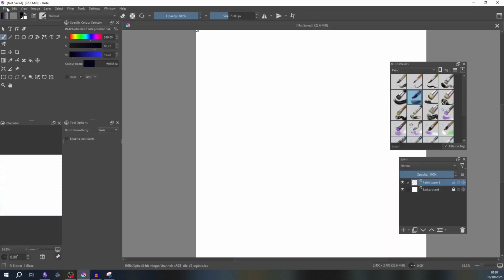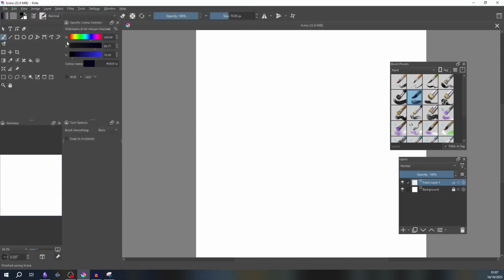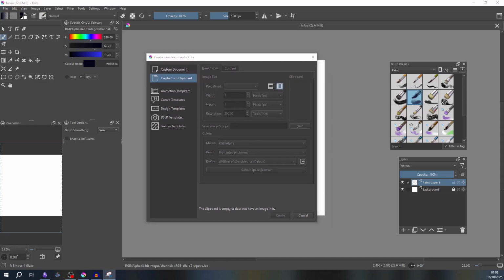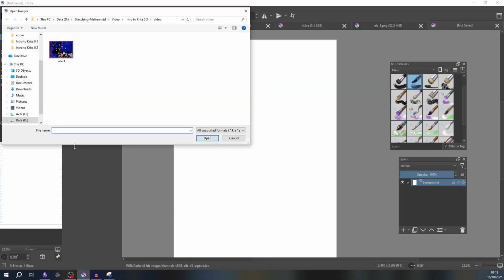Introduction to Krita - 0.3 - Opening an Image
Computers for Social Change is a non-profit, community-based organization dedicated to closing the digital divide by providing access to computers, technology, and digital skills training to under-resourced schools and communities.

If I missed something crucial or got some definition wrong, open an issue in